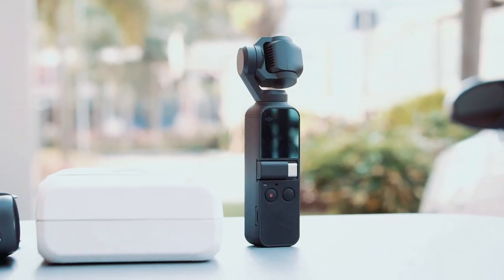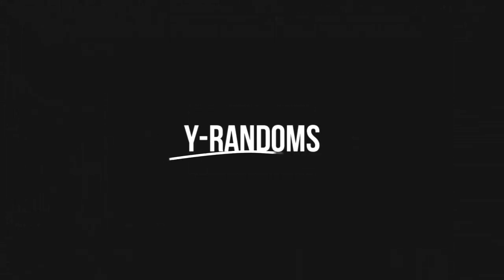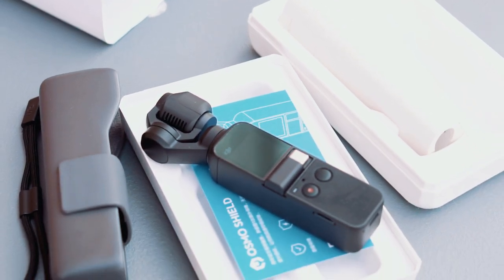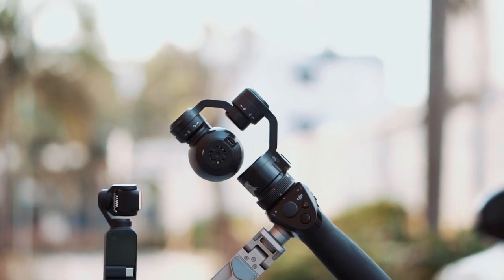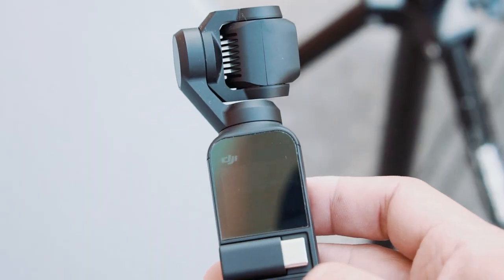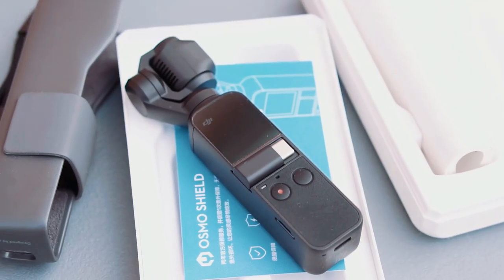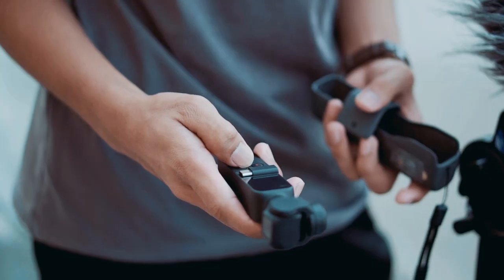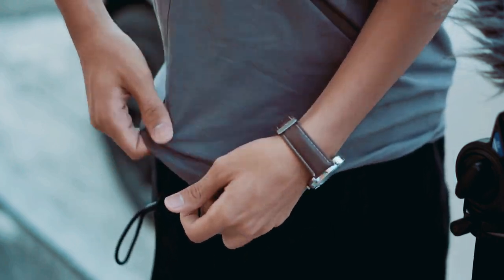OSMO POCKET - Sample footage - Review Primer - Y-RANDOMS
Its been a couple of months since we acquired an osmo pocket and we love it.

GEARS USED IN MAKING THIS VIDEO:
Sony a6300
Sony 50mm f1.8
OSMO POCKET